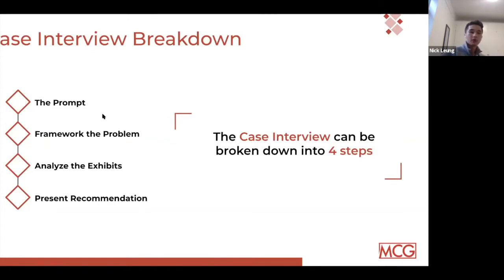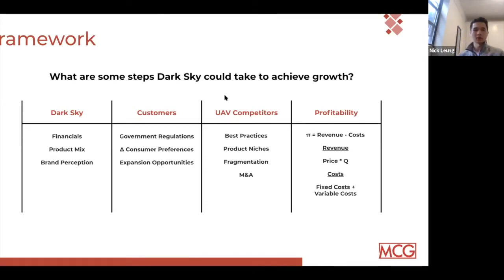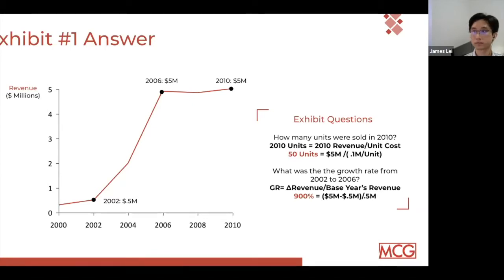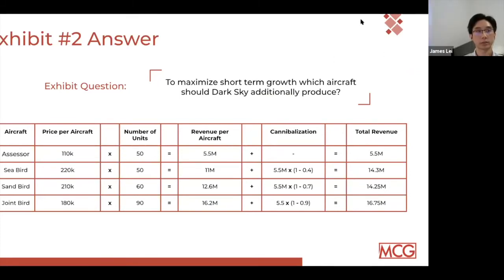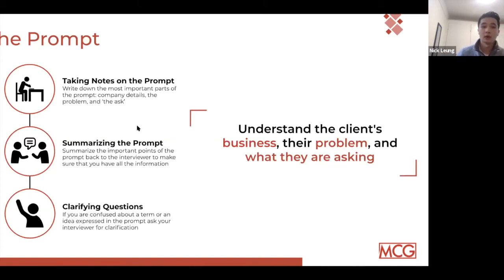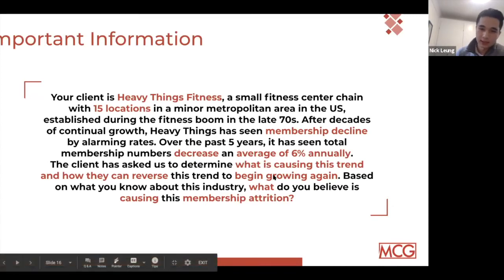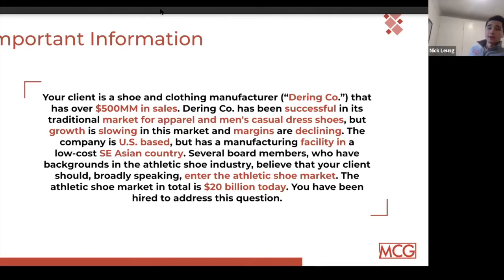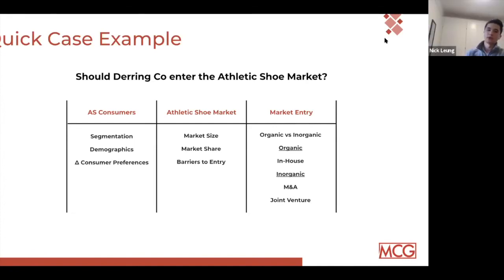MCG 11/02 - Consulting Technicals 101